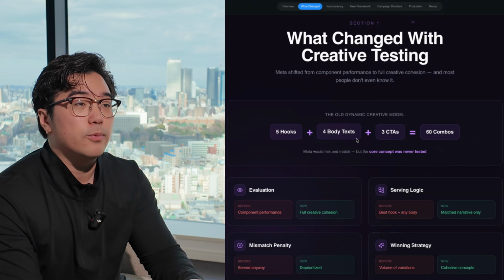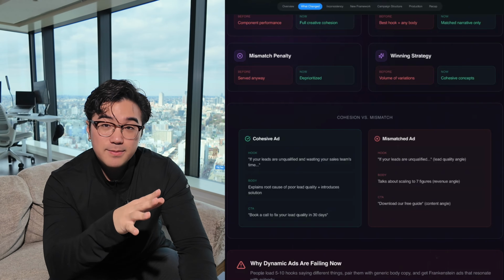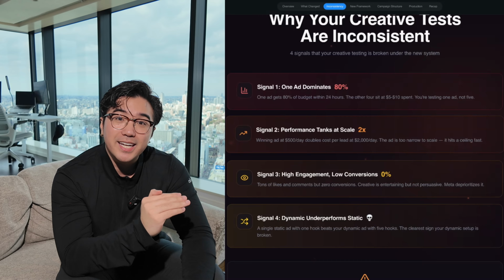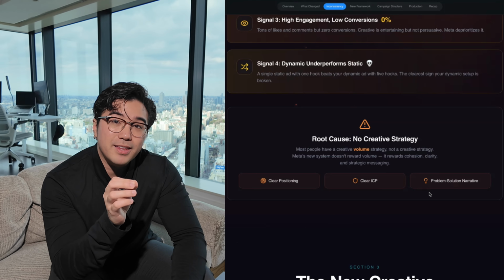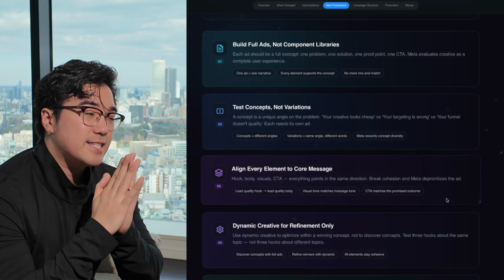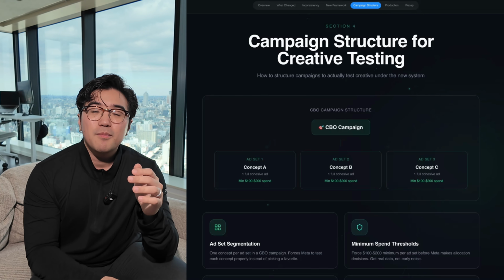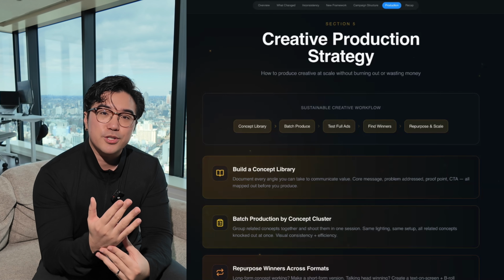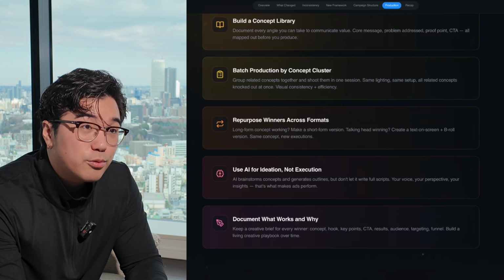Meta's Creative Testing Just Got Overhauled Stop Using Dynamic Ads Like This